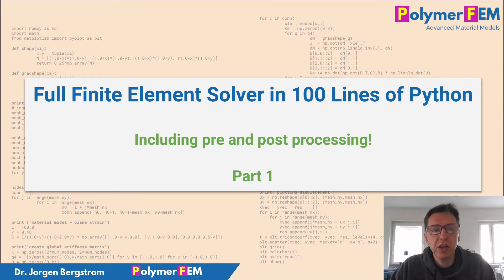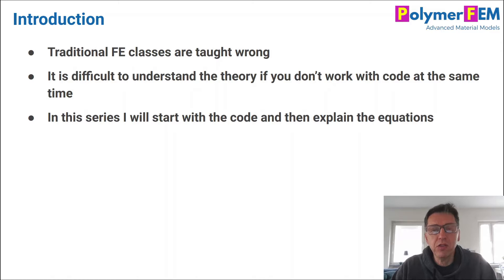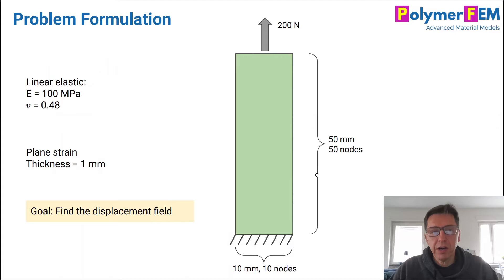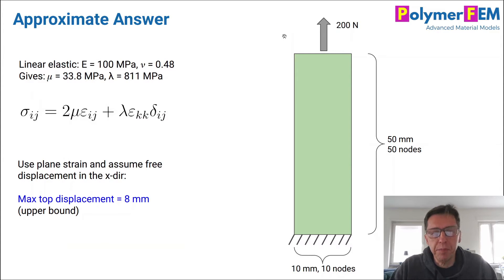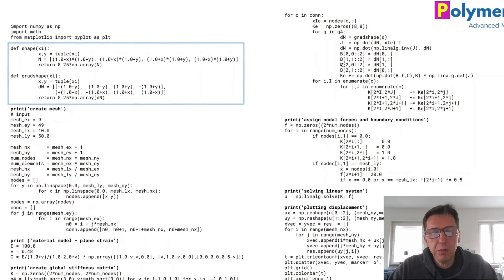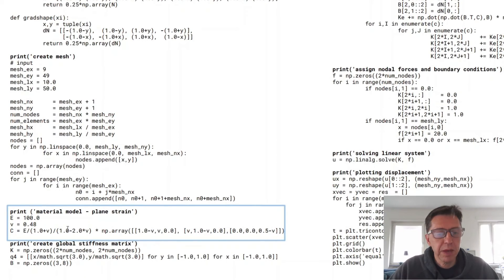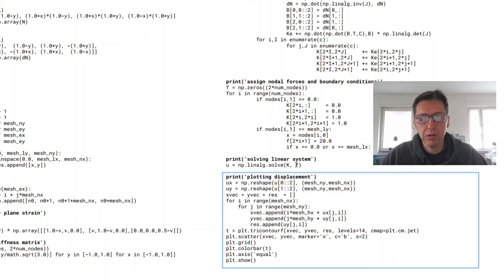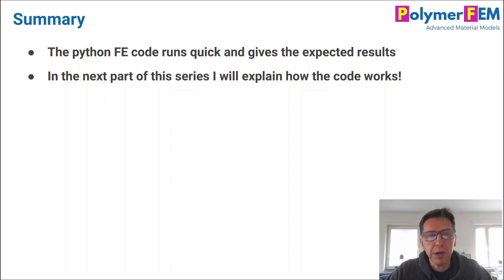Full Finite Element Solver in 100 Lines of Python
Tutorial on how to write a full FE solver in 100 lines of Python. This is part one of this tutorial series.